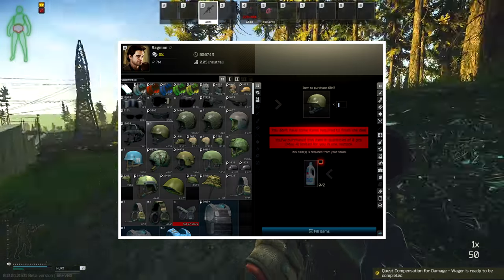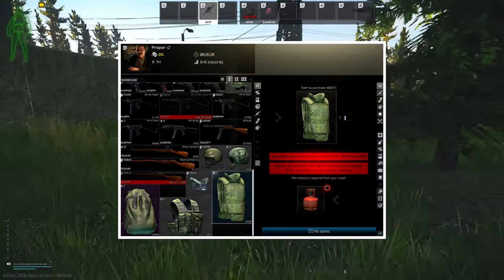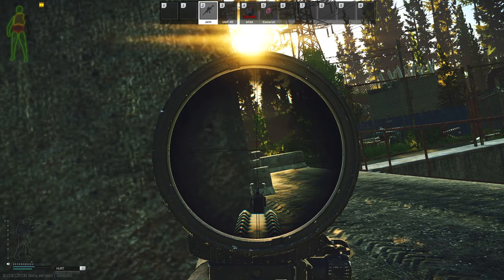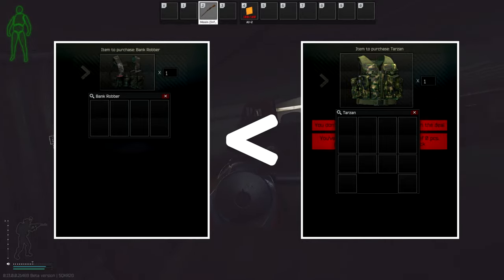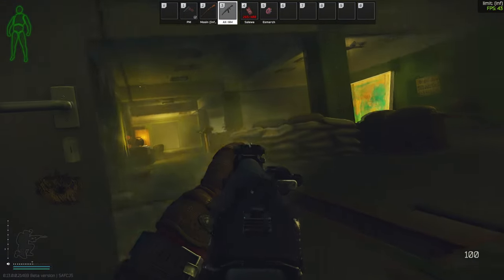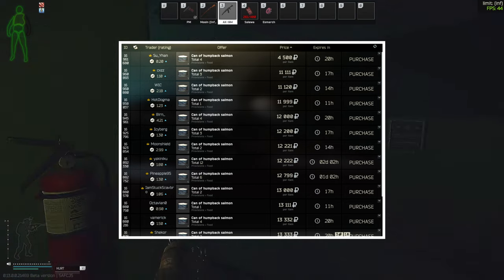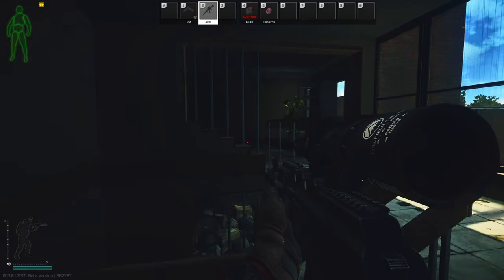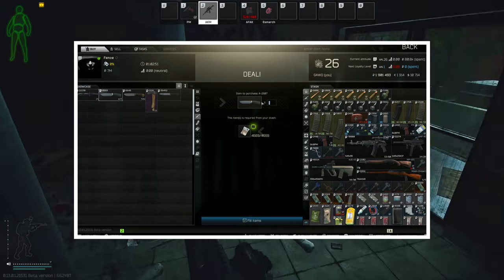Best Barter Trades in Escape from Tarkov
During the early wipe and low level game play, gear is tough to come by and even harder to buy.  Barters bridge this gap big time and give you access to gear you can't buy, as well as save you tons of money on several items.

Too many folks ignore the best barters in Escape From Tarkov.  EFT barters are some of the best ways to save money on gear and weapons, as well as occasionally make a little bit of money with zero risk.  In this video specifically we cover the barters on Loyalty Level 1 and 2 for each trader, so you don't need to be level 42 to take advantage of them.

If you can't commit a ton of time to Escape From Tarkov it can be difficult to generate enough rubles to fund your raids.  These handful of trader barters will help you glitch a little extra money to fund your raids.

►Music◄
1 Depth Fuse - French Fuse
2 Alone - Emmit Fenn

►Timestamps◄
0:00 - Intro
0:22 - Helmet Barter Trades
0:46 - Armor Vest Barter Trades
1:28 - Rig Barter Trades
1:50 - Bag Barter Trades
2:26 - Extras Barter Trades
3:07 - Weapon Barter Trades

tarkov barter,
tarkov barters,
tarkov barter items to keep,
tarkov barter guide,
tarkov barter trades to make money,
tarkov barter items to sell,
tarkov barter weapons,
tarkov barter items,
tarkov barter profit,
tarkov barter list,
tarkov barter trades,
tarkov armor barter,
tarkov best barter trades,
escape from tarkov best barter trades,
best barter items tarkov,
escape from tarkov barter trades,
tarkov barter items list,
what barter items to sell tarkov,
good barters tarkov,
what barter items to keep tarkov,
barter guide tarkov